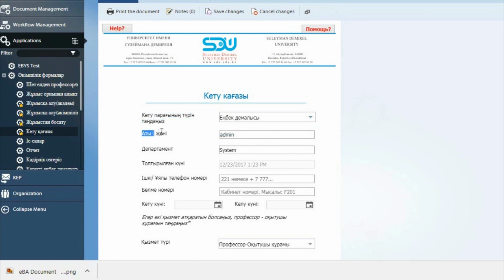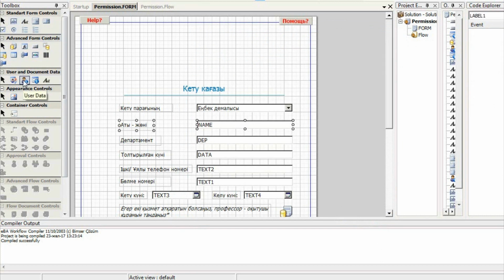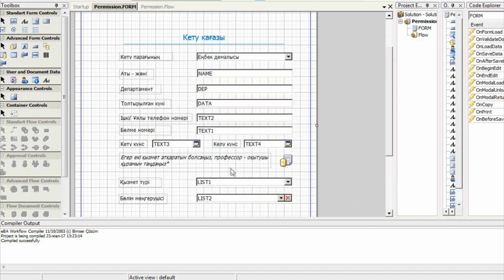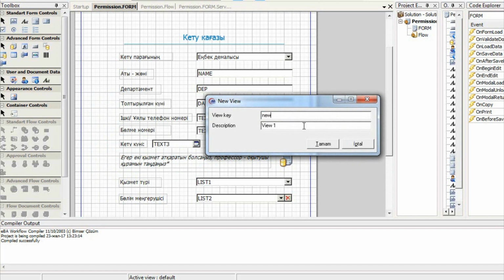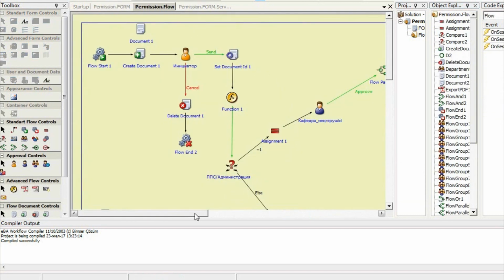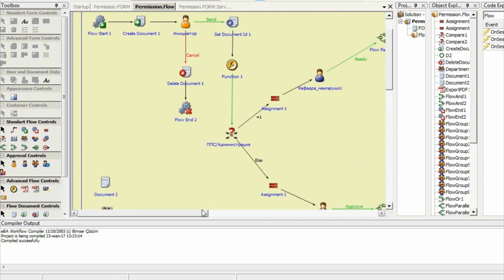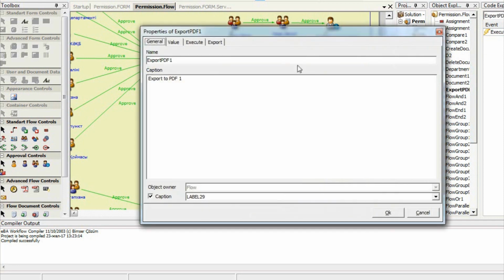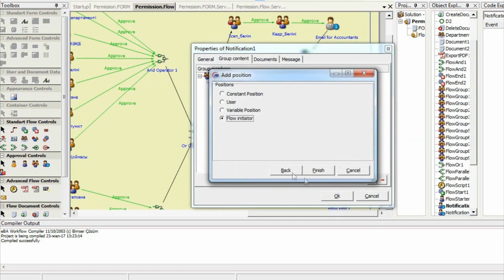How to create Permission form process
Permission form process on the eBA system